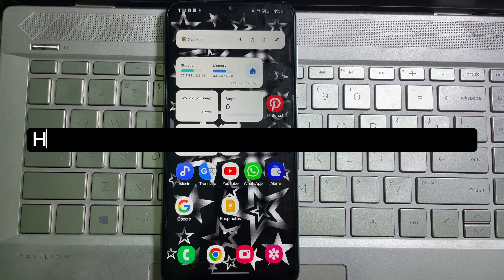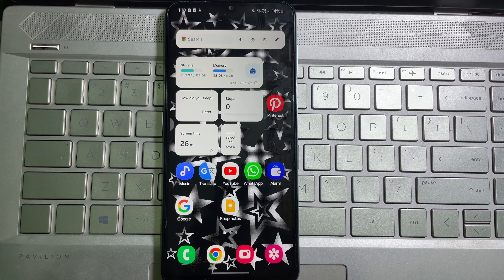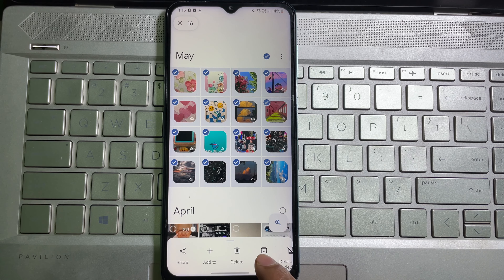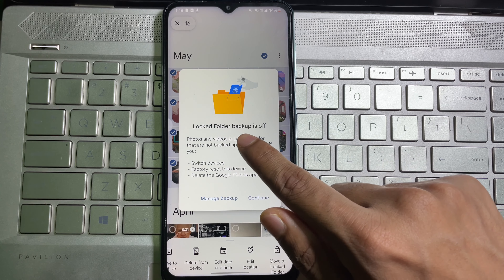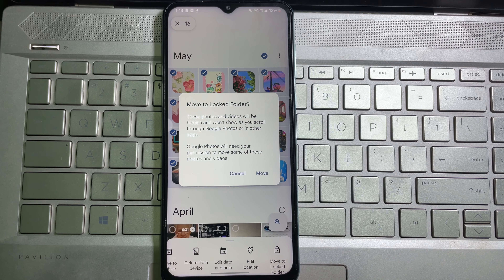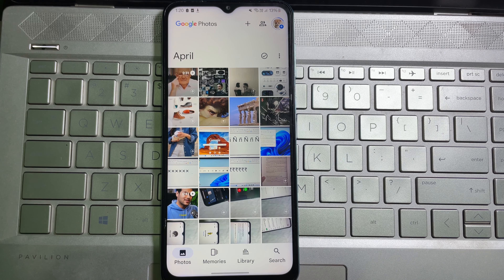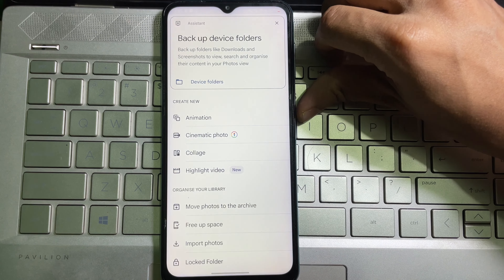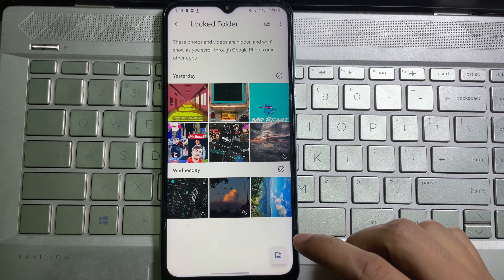How to Lock/Hide Photos on Google Photos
How to Hide/Unhide Photos on Google Photos??

Here's how to move photos to Locked Folder on Android devices (Android 6 and later):

Moving Photos to Locked Folder:

Open the Google Photos app on your Android phone or tablet.
Select the photos you want to hide by tapping and holding on them. You can choose multiple photos at once.
In the top right corner, tap the three dots menu icon.
Select Move to Locked Folder from the menu.
Setting Up Locked Folder (First Time Only):

If it's your first time using Locked Folder, you'll be prompted to set up a secure lock.
Choose your preferred lock method: PIN, fingerprint, or pattern.
Follow the on-screen instructions to create your lock.
Accessing Photos in Locked Folder:

Open the Google Photos app.
Tap on your profile picture or account icon in the top right corner.
Select Locked Folder from the menu.
Verify your identity using your chosen PIN, fingerprint, or pattern lock.
You'll then be able to view the photos you've moved to Locked Folder.